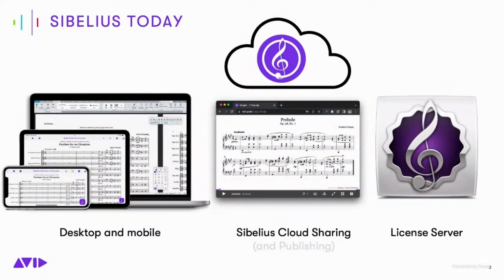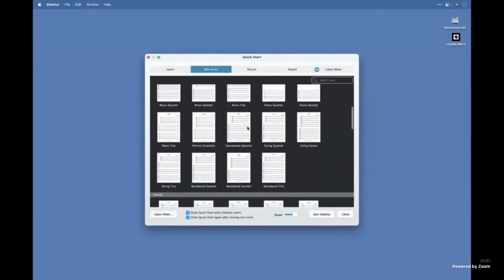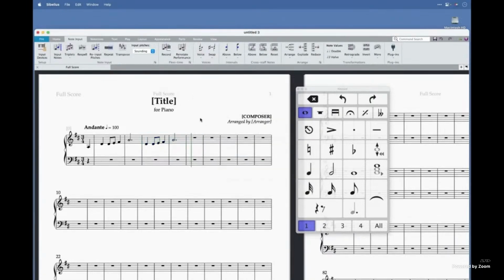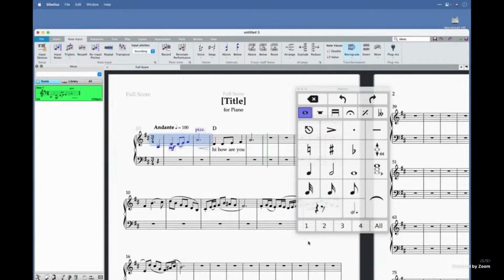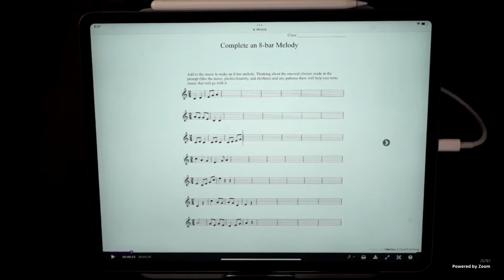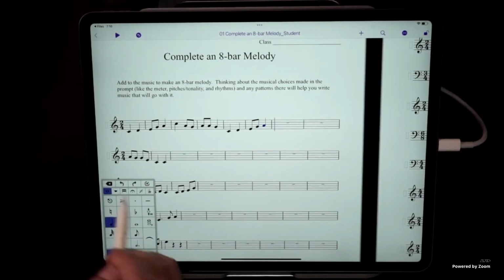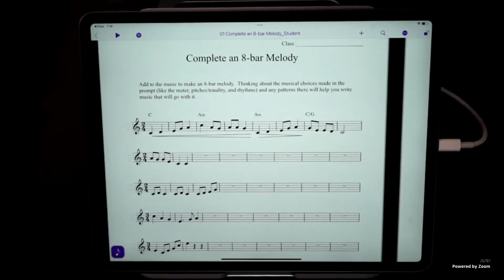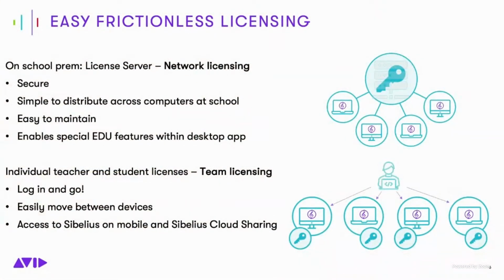Innovating Music Education with Sibelius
Join us for a live virtual event, hosted by Avid education specialists, on how to innovate music education with Sibelius.